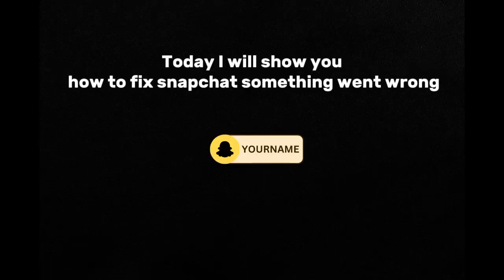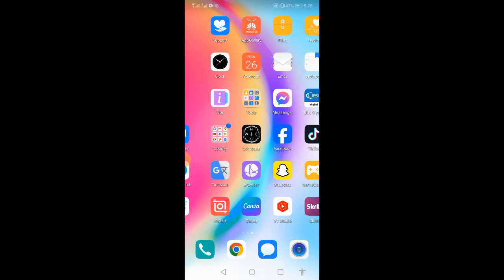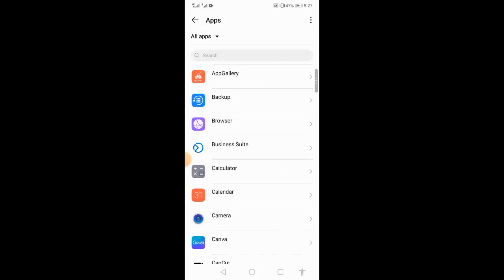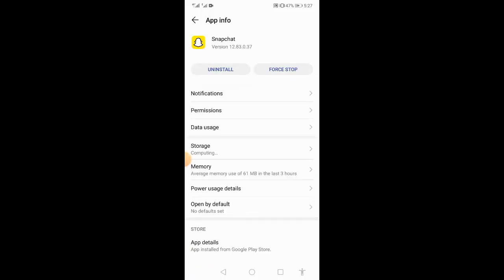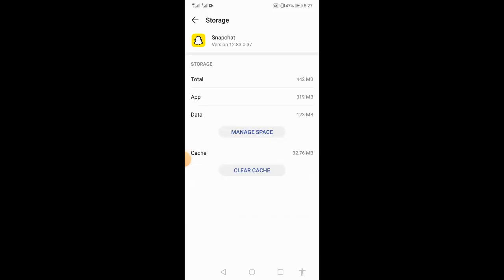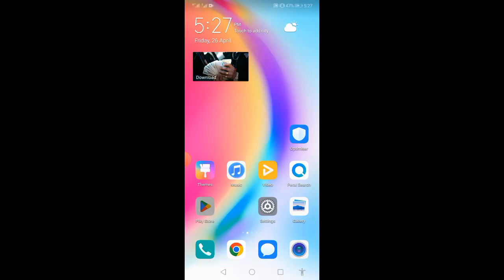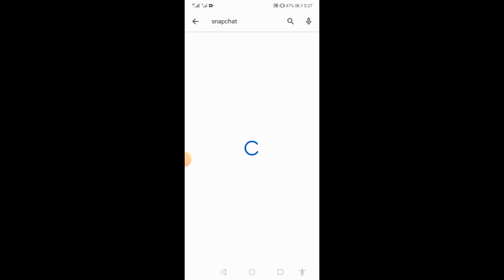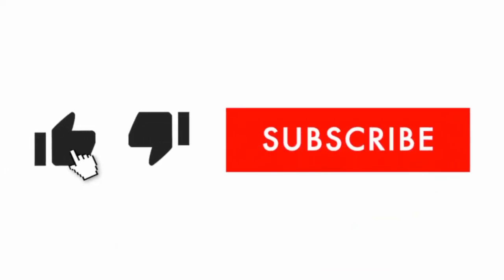How to fix snapchat something went wrong (2024)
How to fix snapchat something went wrong

In this video i´ll show you How to fix snapchat something went wrong. The method is very simple and clearly described in the video. follow all the steps & fix snapchat something went wrong